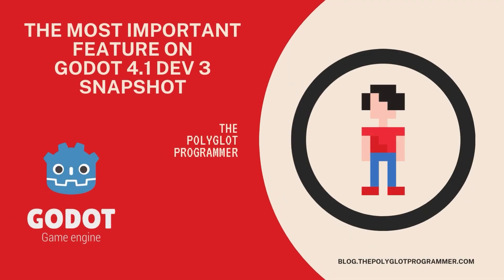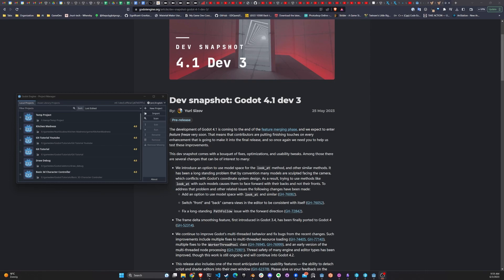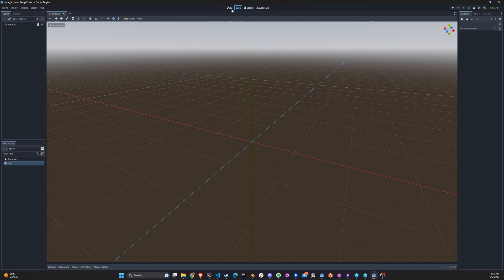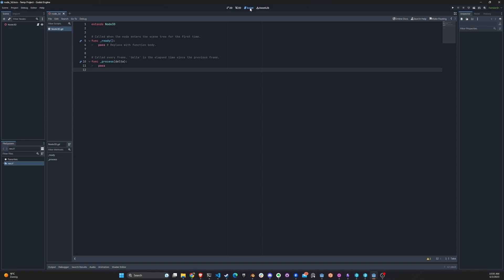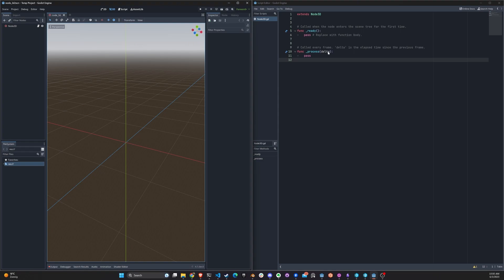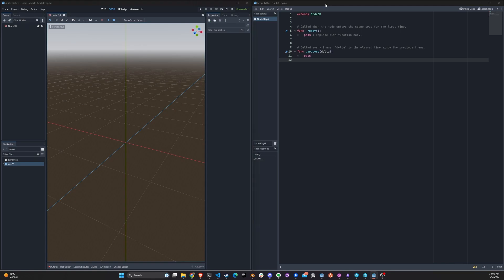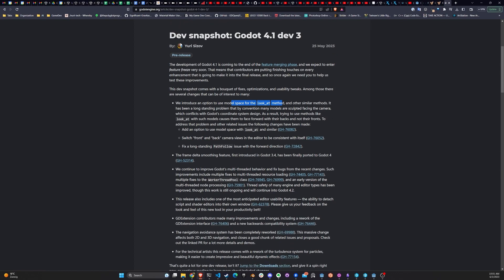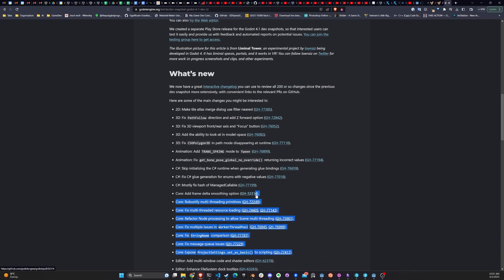Godot 4.1 Dev 3 Released // And the most important feature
Godot 4.1 dev snapshot 3 has been released with some major changes.  In this quick video, I'll go over one of the most exciting features in my opinion and I'll also briefly talk about some of the major ones.

Links!